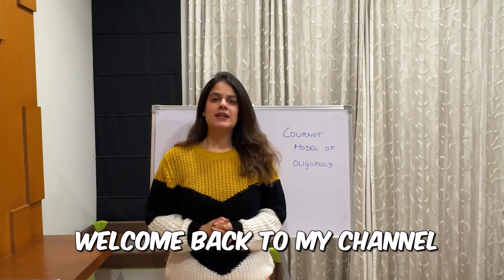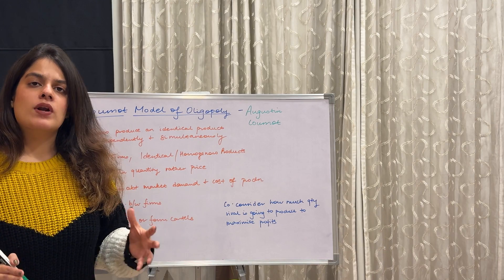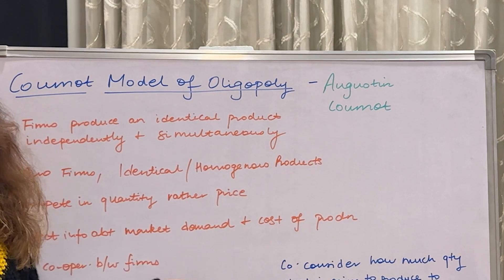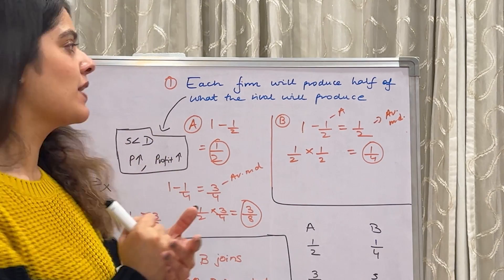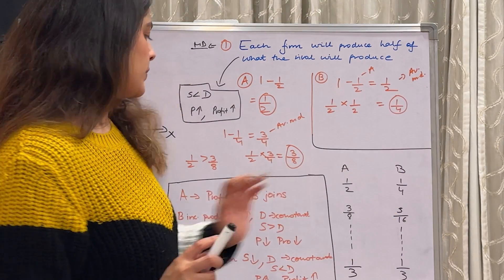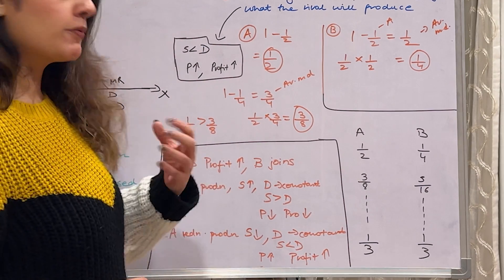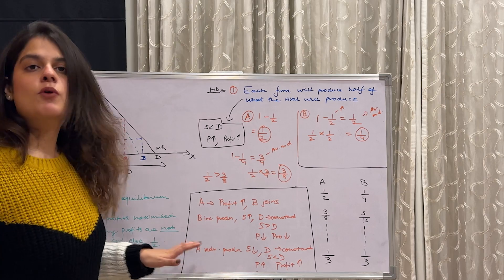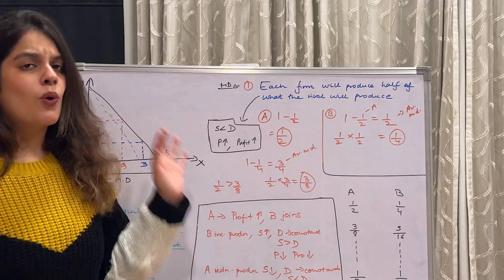Cournot Model of Oligopoly by Vidhi Kalra Balana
Hey Guys! In this video I have explained the Cournot Model of Oligopoly with the help of diagrams and examples. I have tried my best to simplify this model for you.